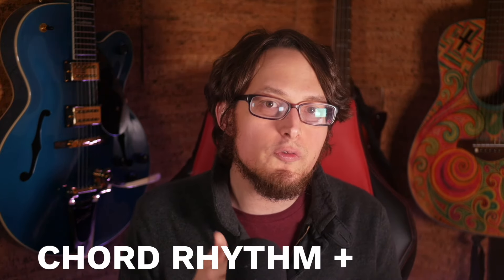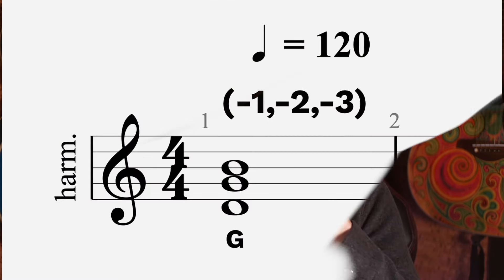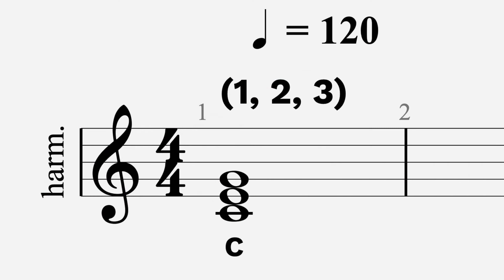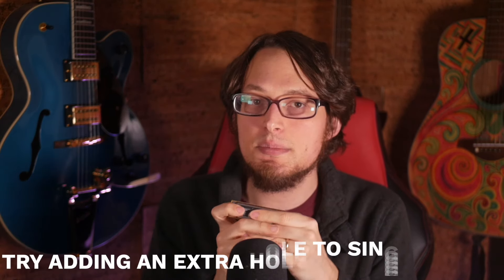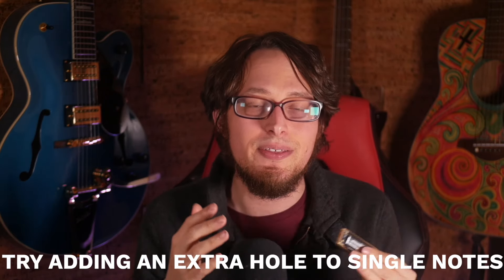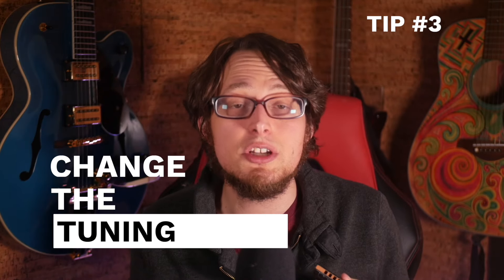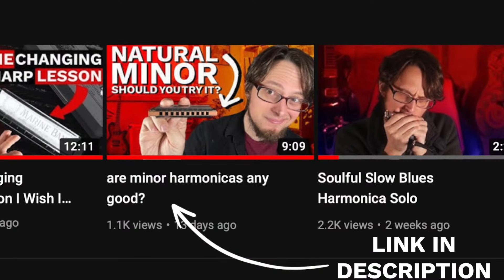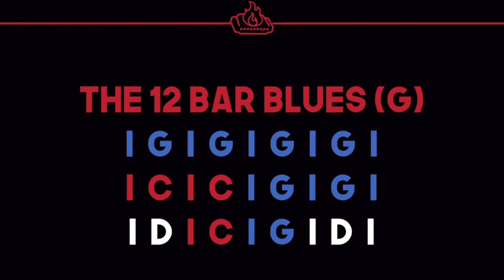Rhythm Harp Finally Clicked With This RIDICULOUSLY EASY Trick!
Finally learn how to play rhythm harmonica and accompany yourself with today's lesson.

Give structure to your Harmonica practice with Harp Trainer, a scale training program designed to help you become a more confident harmonica player.